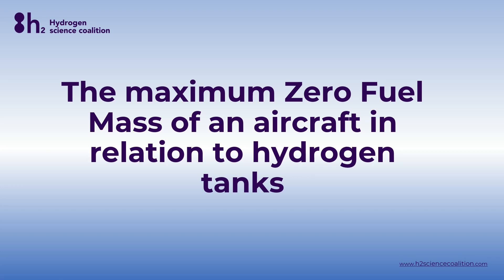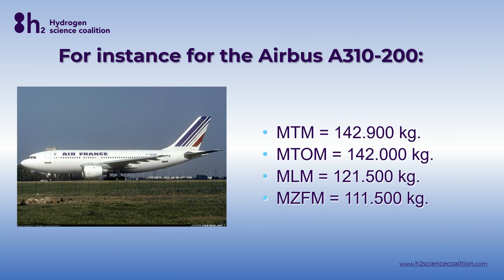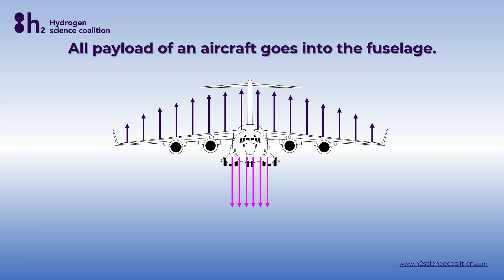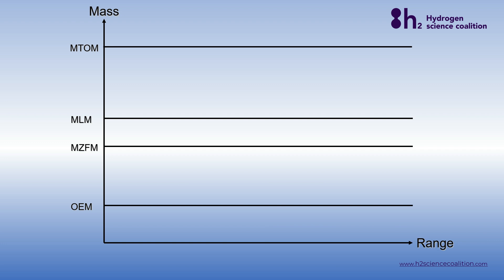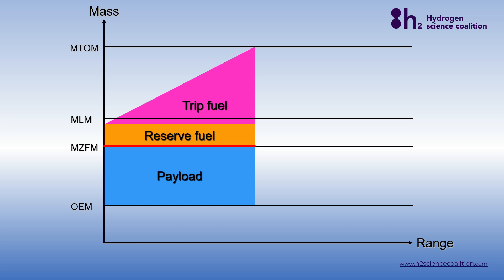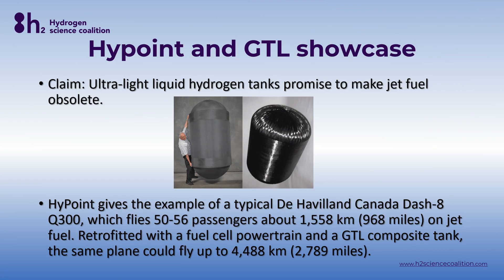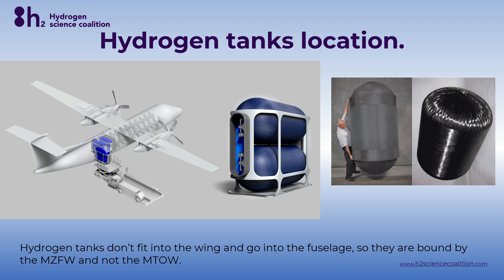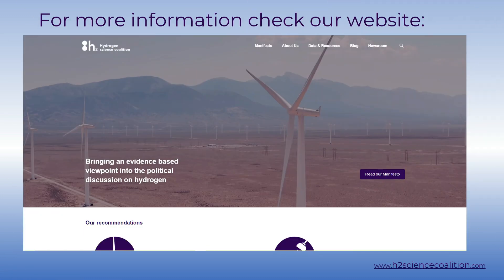Why is the MZFW a problem with hydrogen aircraft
This video will explain the Maximum Zero Fuel Mass of an aircraft, and why it is a problem with hydrogen powered aircraft.